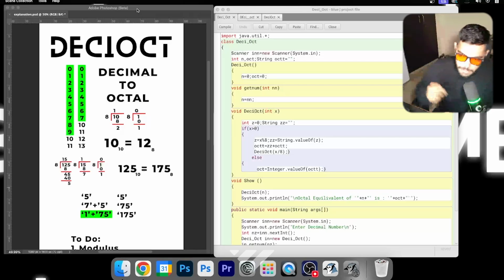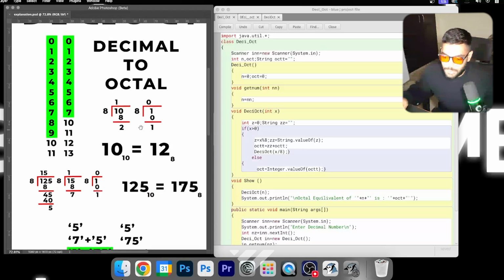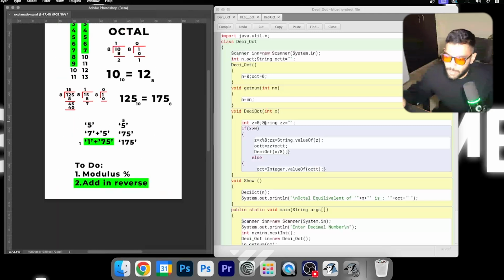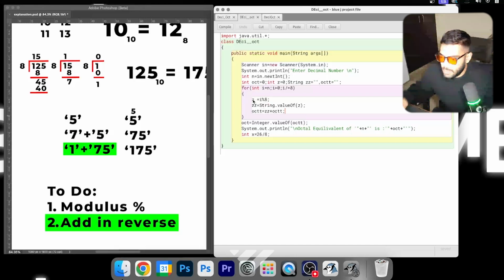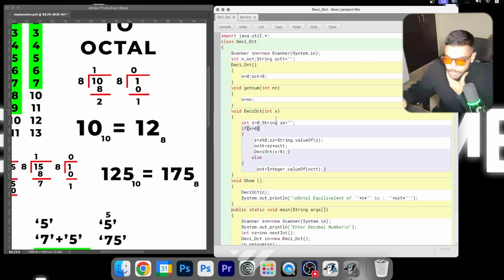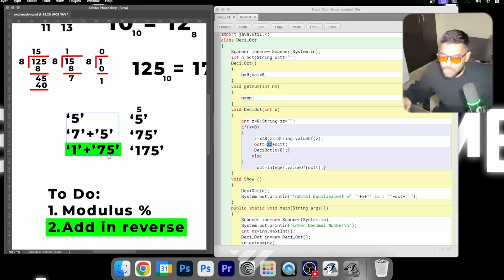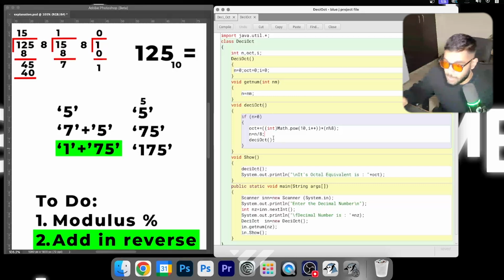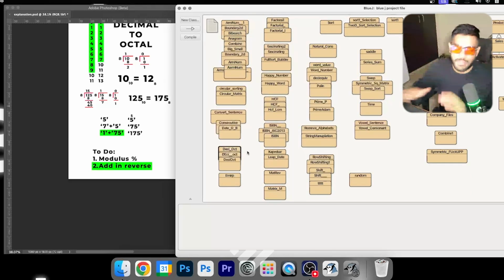DeciOct Java Program to convert number from Decimal To Binary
Tutorial of Java Program for Deci Oct.
Java Program for converting a number from Decimal to Octal.